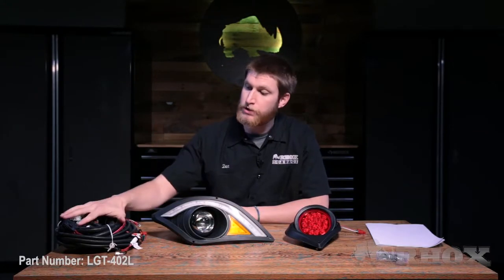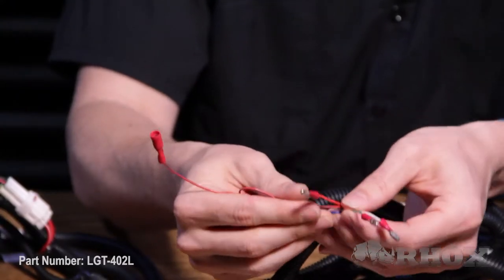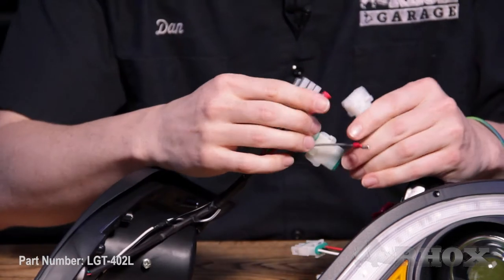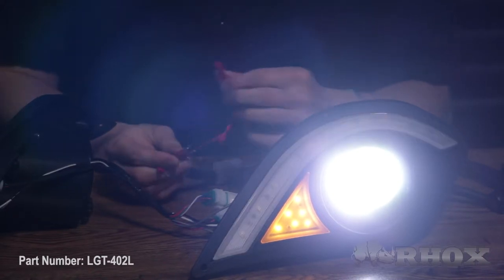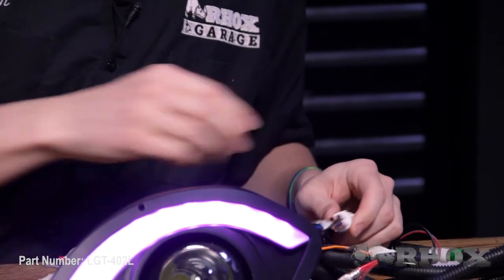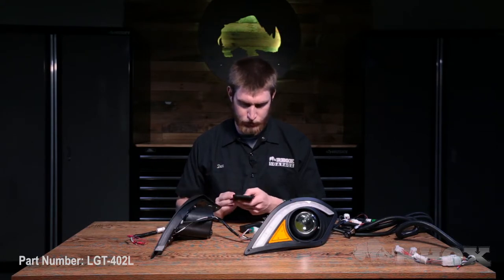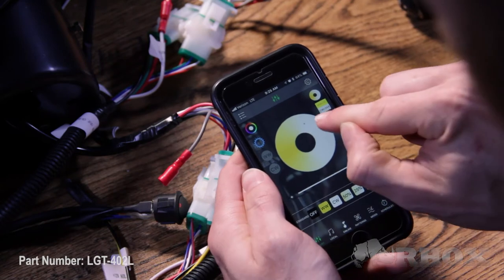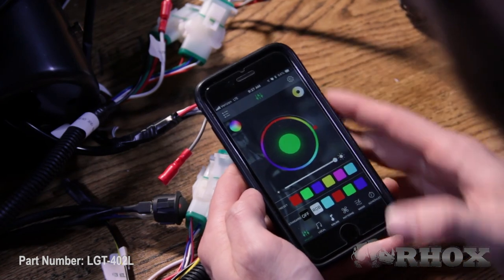Crash Course #12 RHOX Yamaha Drive2 RGBW Light Kit Introduction (LGT-401L)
Dan explains the basics of hooking up the RHOX Yamaha Drive2 Light Kit with RGBW Accent Lights (LGT-401L). He also goes into detail about how to use the lighting app (Magic Lumen) to control the lights from a Bluetooth device.